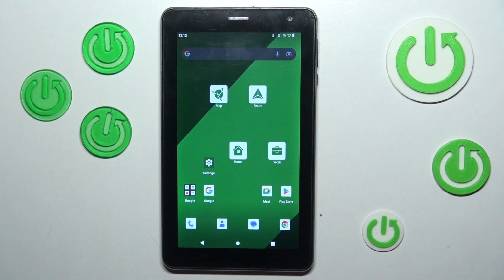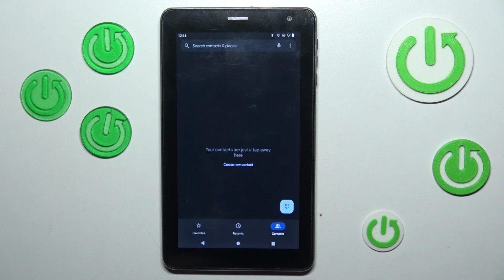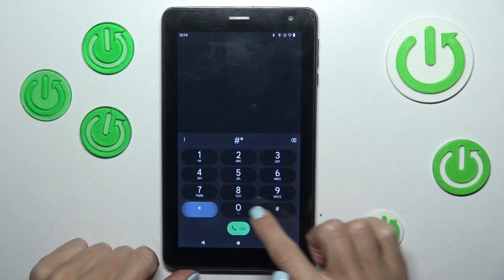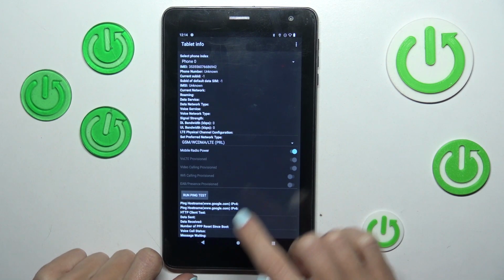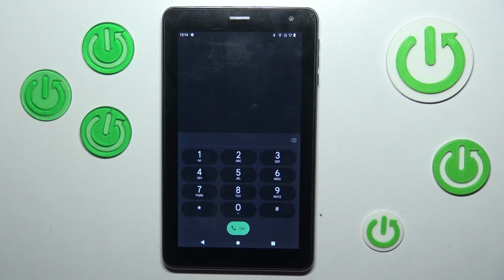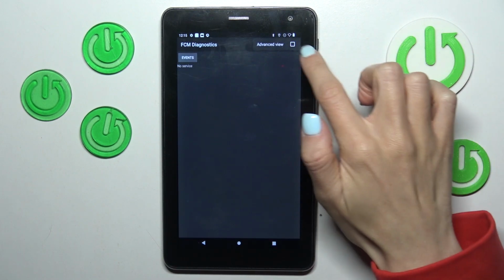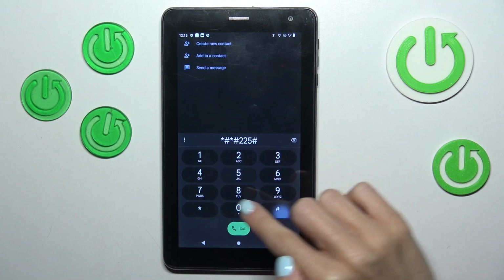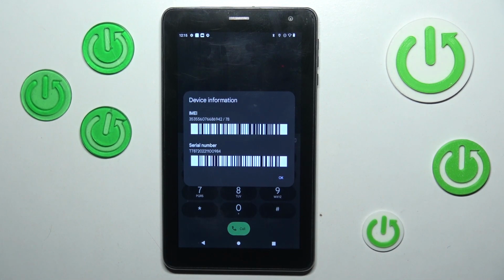How to Use Secret Codes on Navitel T787 | Enable Hidden Panels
Unlock the full potential of your Navitel T787 with this exciting tutorial on how to use secret codes and enable hidden panels. Discover the hidden features and settings that can take your Navitel T787 to the next level. With our step-by-step guide, you'll learn how to access secret codes and activate hidden panels, allowing you to customize and personalize your device to your exact specifications. Don't miss out on this opportunity to take your Navitel T787 to new heights. Tune in and let's get started!

How to Use Secret Codes on Navitel T787?
How to Enter Secret Codes on Navitel T787?
How to Open Hidden Panels on Navitel T787?